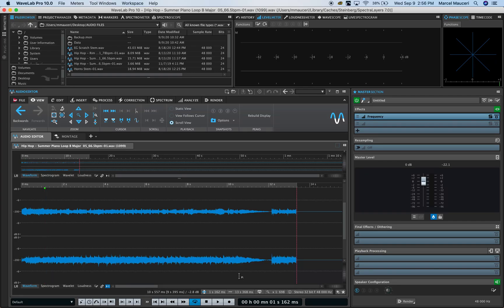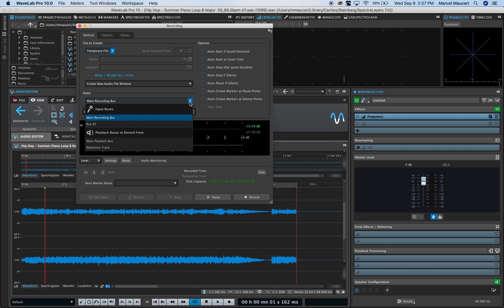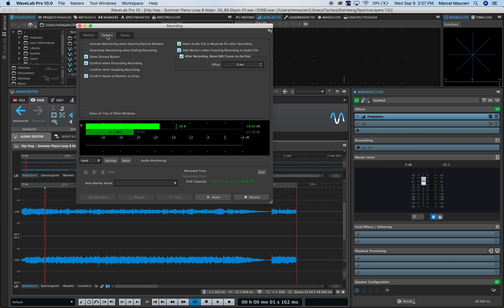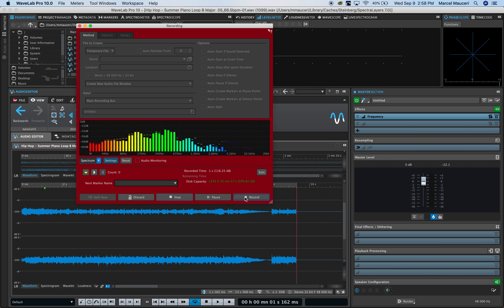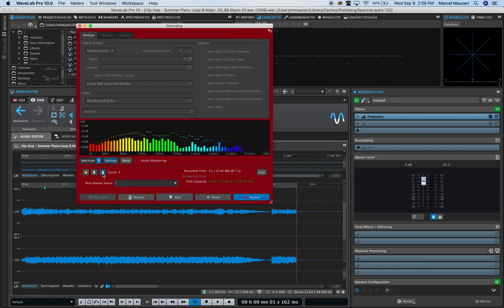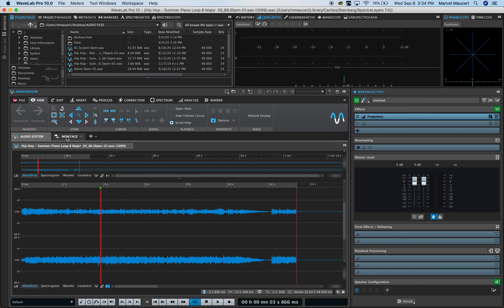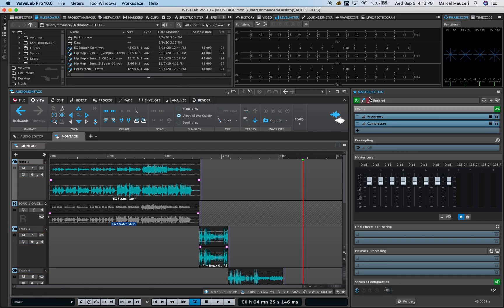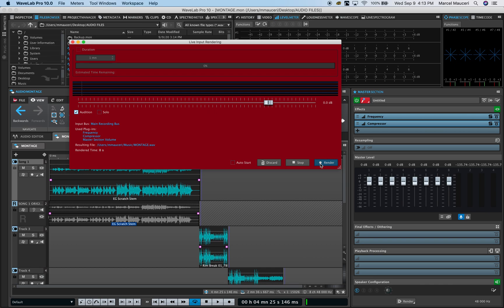WaveLab Pro 10 Master Class: 11. Recording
WaveLab Pro 10 Master Class: 11. Recording by Marcel Mauceri